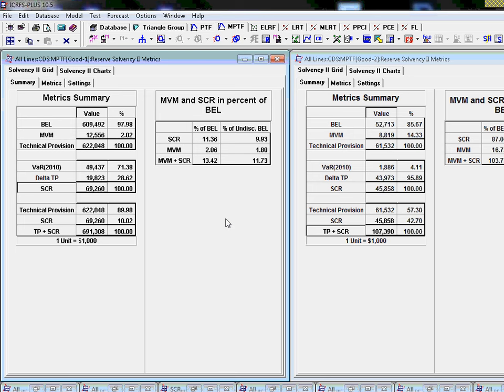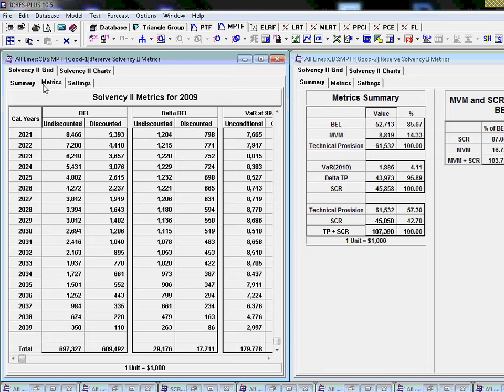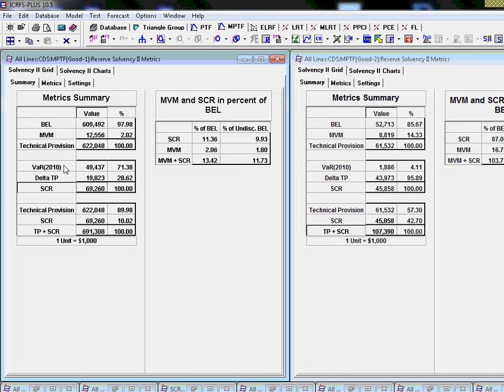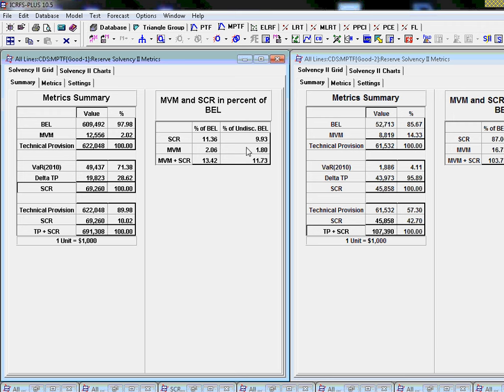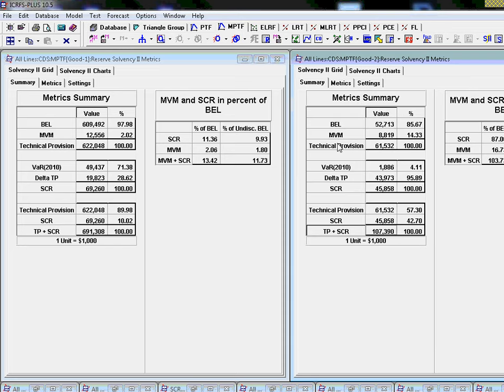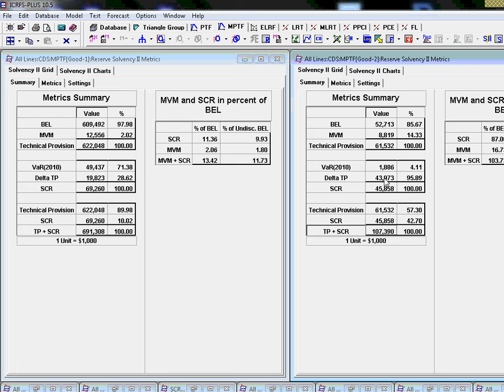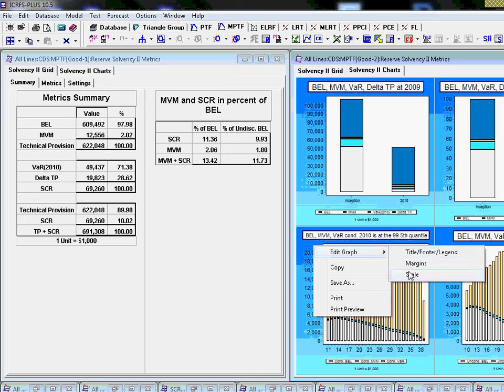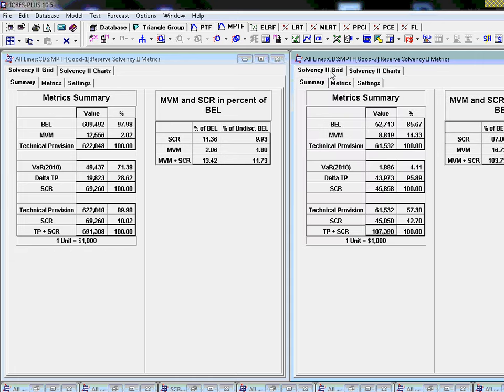Video 13 3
In the third video it is shown that for the aggregate of the six LOBs,

Technical Provisions + SCR = Undiscounted Reserves,

assuming a risk free rate of 4% and a spread of 6%. This is due to risk diversification credit of writing the six LOBs that are uncorrelated.

This result is far from true for the most volatile LOB4, were it the only one written!

In practice, we conclude that Solvency II capital requirements are not expected to be a burden on insurers or reinsurers with good diversification between LOBs, even when highly volatile lines are written as part of their portfolio.